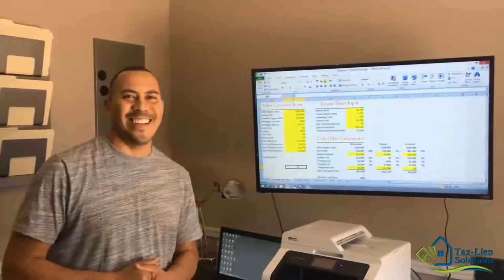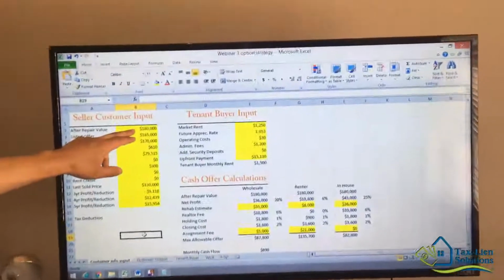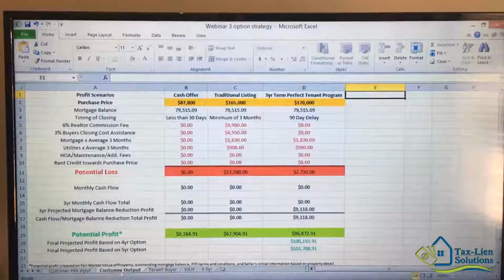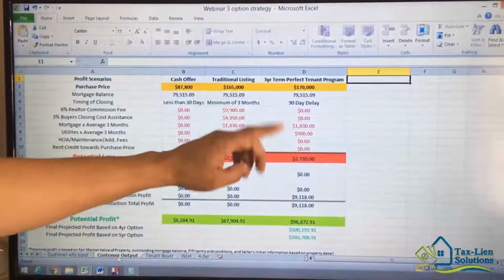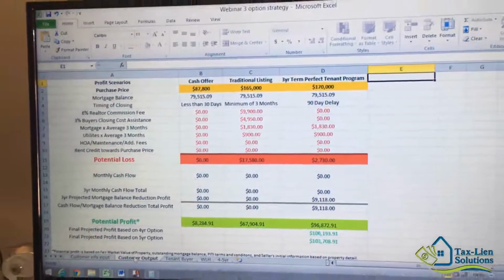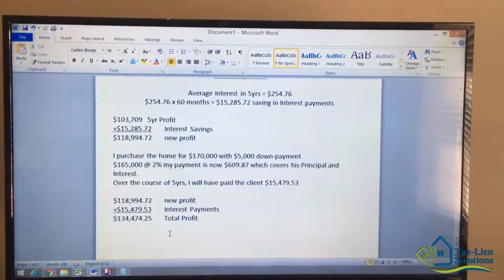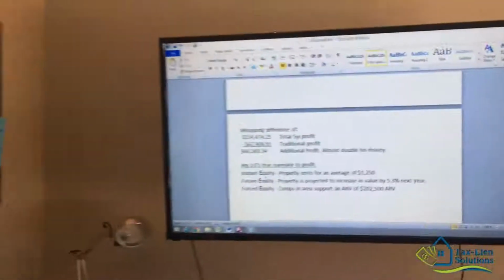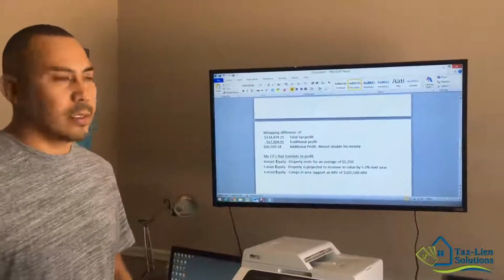3 Option Strategy - TLS Offer To Property Owners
Rey explains how our 3 Option Strategy help homeowners get the most money out of their property! Tax-Lien Solutions thrives on creating win-win-win situations in every real estate transaction! If you are an owner of a tax delinquent property and you would like to get an offer on your property,